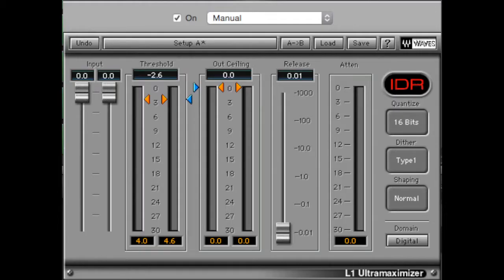First Week Peer Assignment